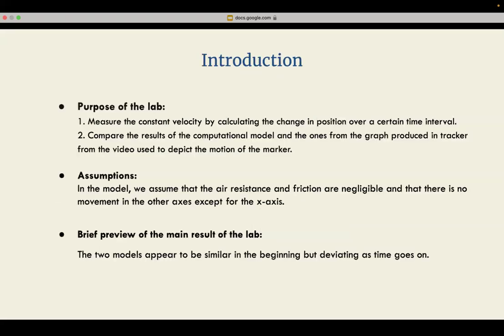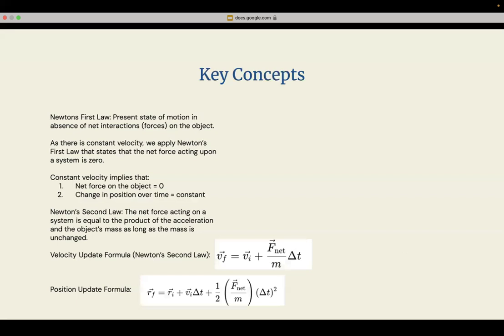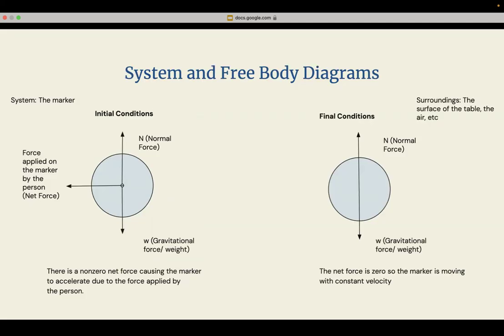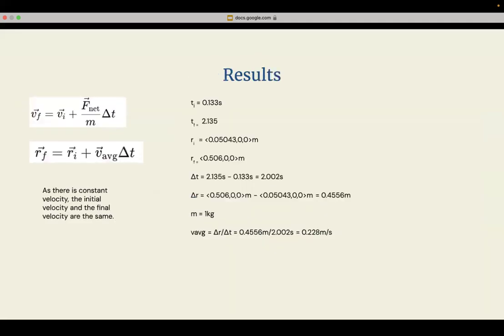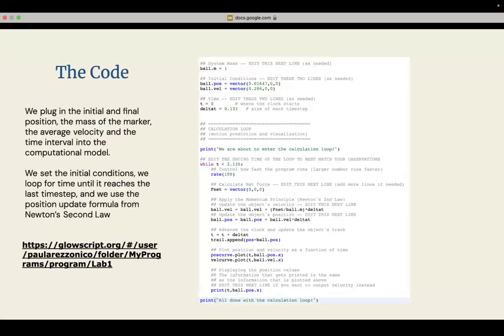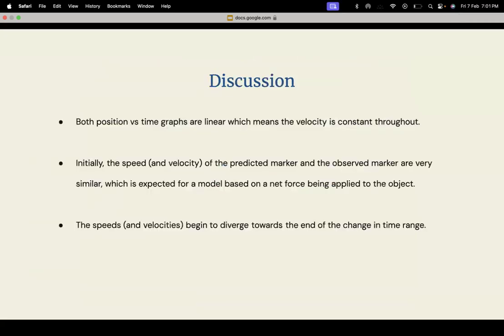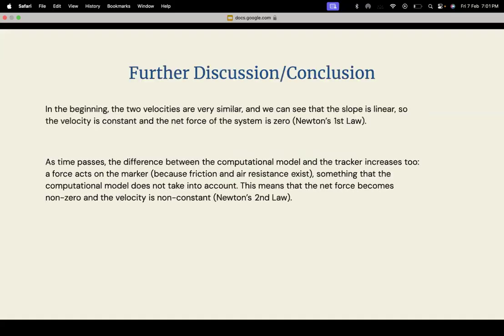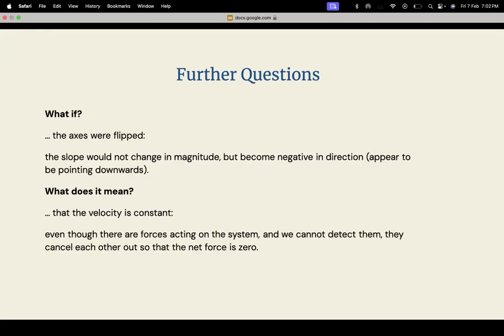PHYSICS 2211 LAB01 - Constant Velocity Motion